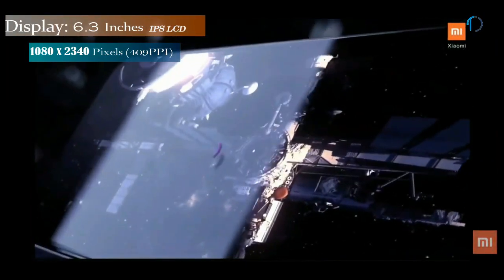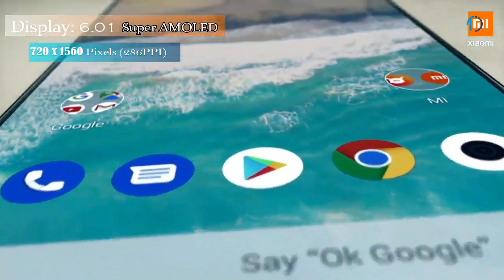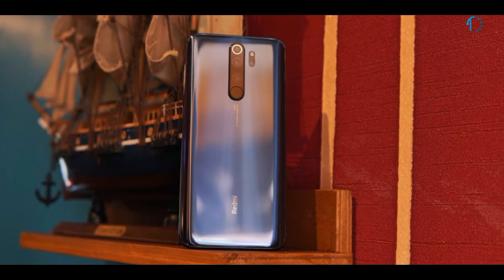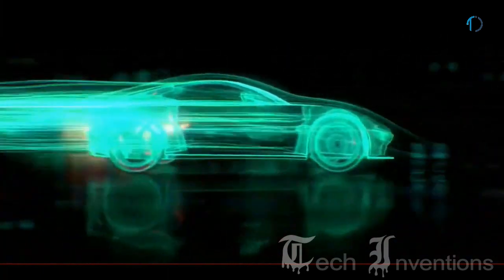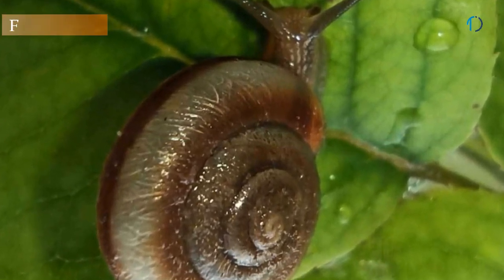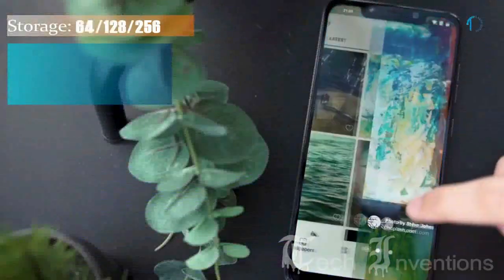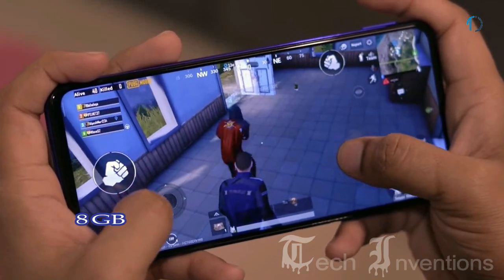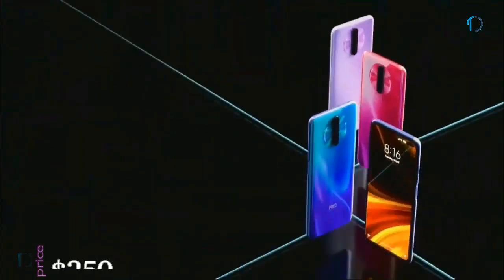TOP 5 Xiaomi Budget phones 2020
The best Xiaomi phones combine impressive specs with low price tags, so it's no wonder the Chinese company is quickly becoming a bigger deal in the west. So if you're looking for a new smartphone that won't break the bank, but still gives you access to top features, you're in the right place.

Xiaomi is quickly becoming a major player in Europe thanks to its aggressive pricing, with savvy phone buyers seeing the brand as a way to get a device with the latest design and top-end specs, without paying flagship prices. Could 2020 be the year it takes on top competition like Samsung, Huawei and Apple? Only time will tell.
Here is List of Budget Xiaomi phones 2020